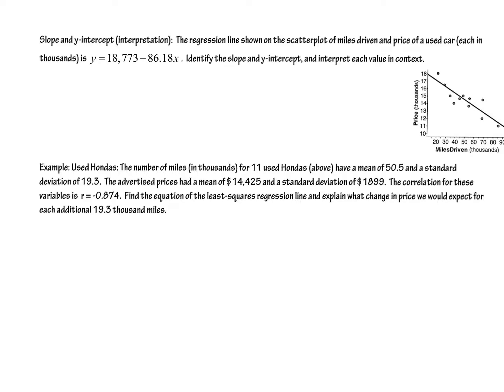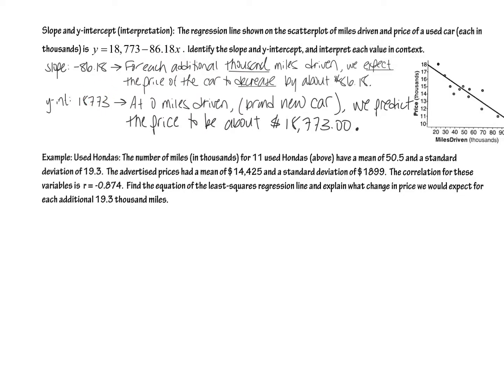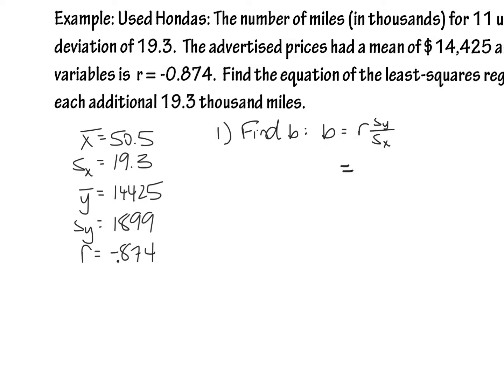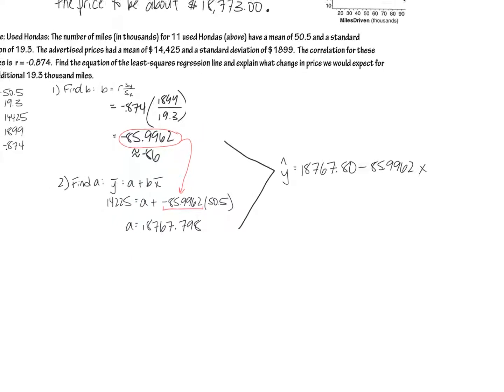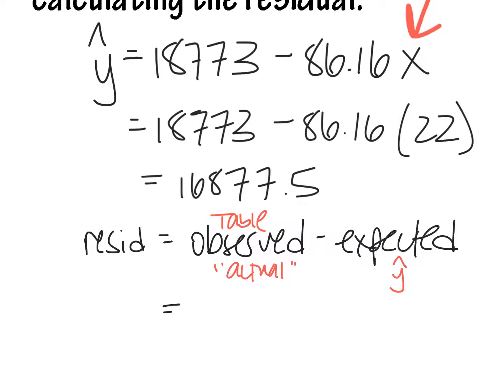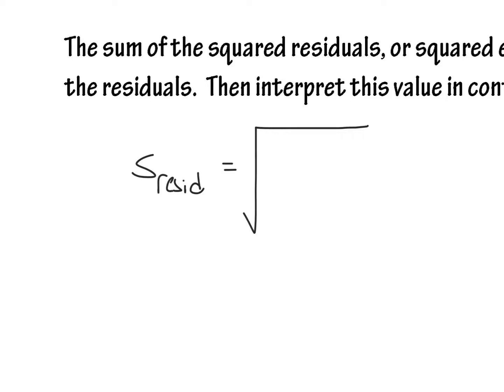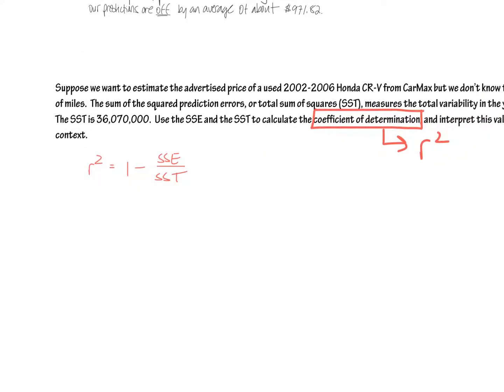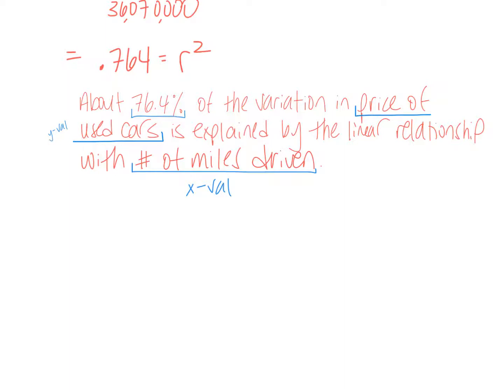Stats Unit 3 Regression